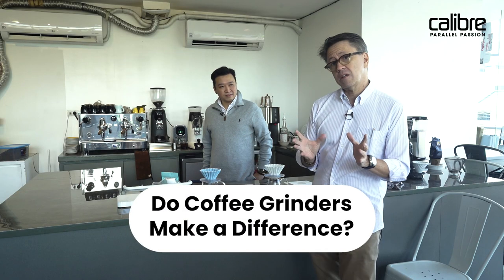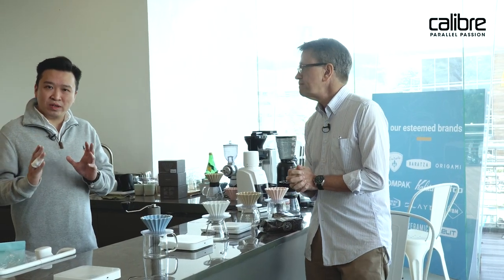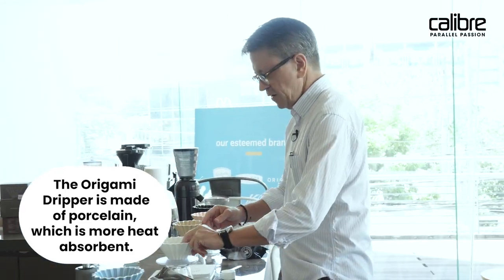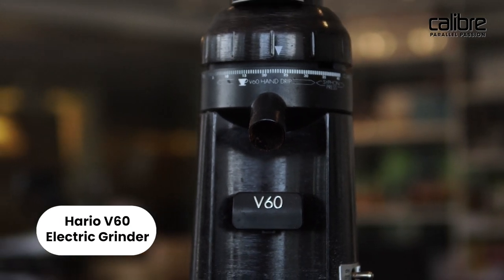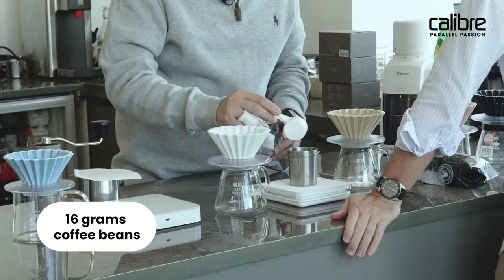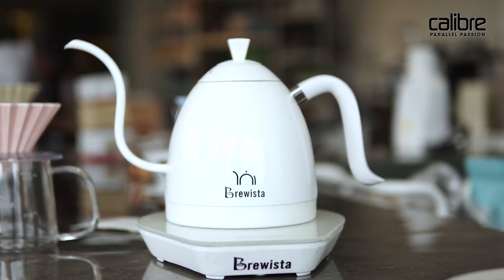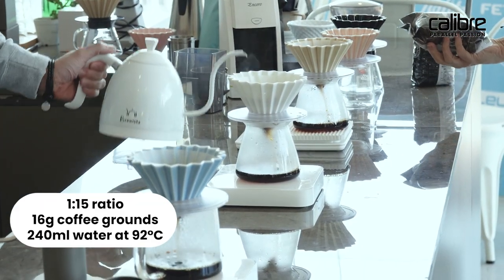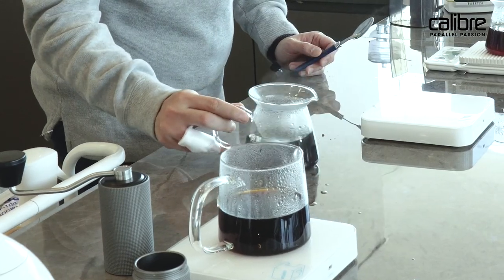Do Coffee Grinders Really Make a Difference? | Parallel Passion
We take the Calibre attitude and explore the technology and the taste behind them.